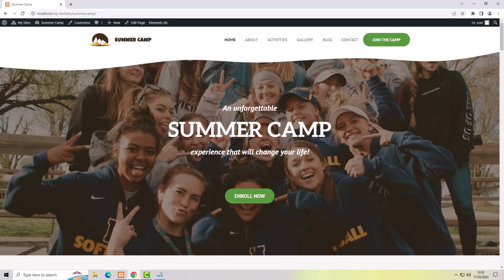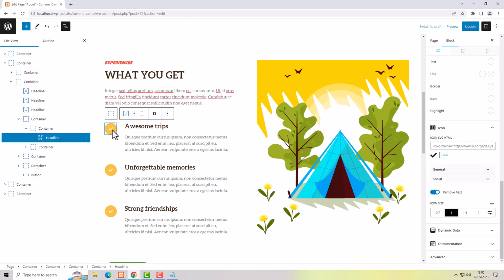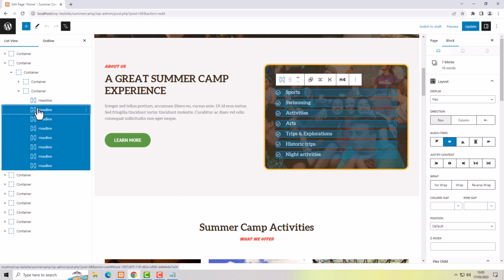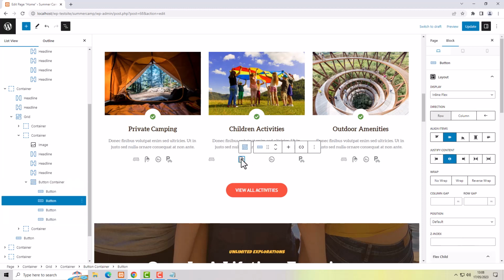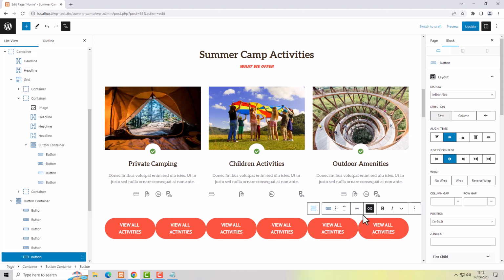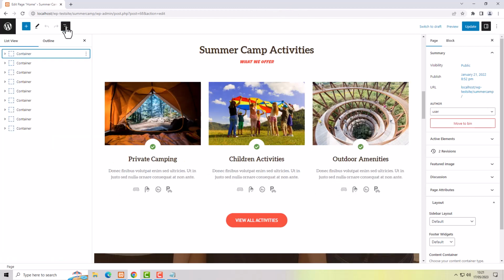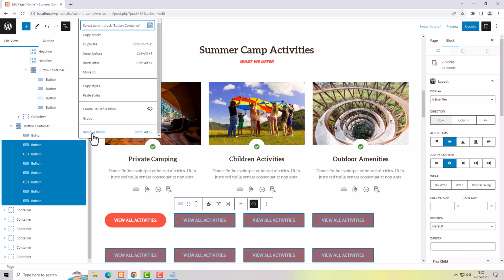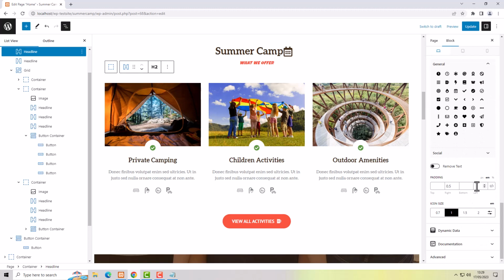GeneratePress settings after the flexbox update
Using the flexbox settings after the GenerateBlocks 1.7 update.
0:00 Intro.
0:36 Drilling Up.
0:47 Row Reverse.
2:03 Align big icons.
3:07 Icon row spacing.
4:41 Align button icons in the buttons container.
5:50 Align a single button using the button wrapper container.
6:41 Wrap long row of buttons.
7:40 Recap.
10:23 Icon alignment in headline and button.

GeneratePress site library sites use GenerateBlocks to build the layouts. The update from GenerateBlocks 1.6 to GenerateBlocks 1.7 introduced many new settings. In this video I show you how I use some of those settings.